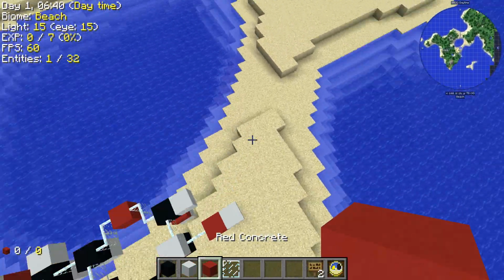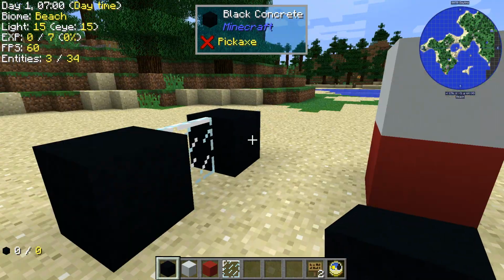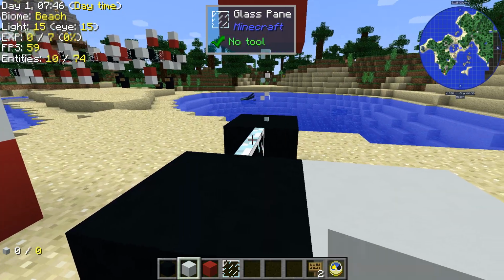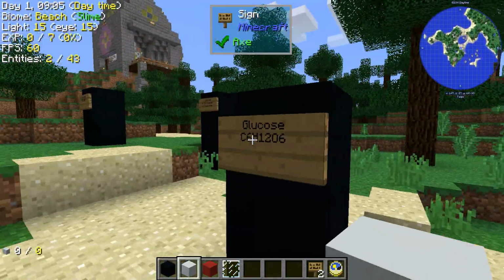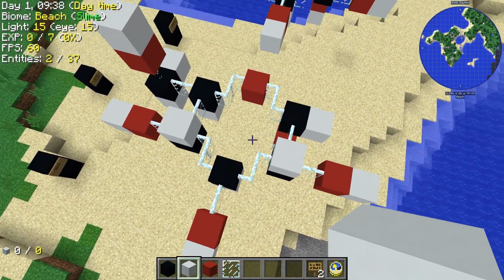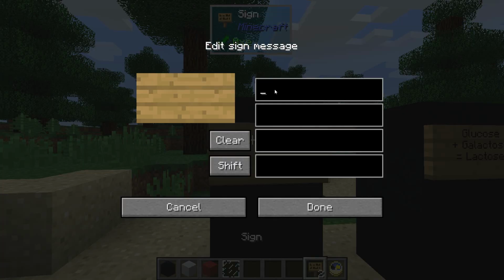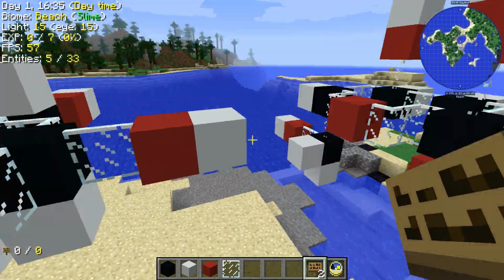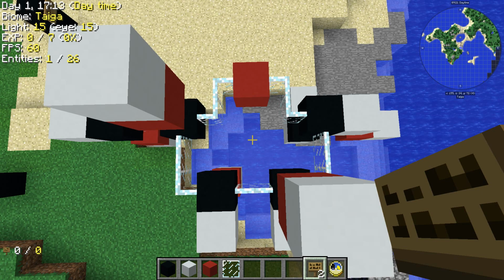Litmus Test: Molecular Structure--Sugars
In the last video I compared the differences between the axe and pickaxe recipes to the structures of two sugar molecules. I made a slight mistake, referring to galactose as lactose. Today I've built you some models of three very common sugars in our diet to show you how molecular structure and properties are like the pickaxe and axe, very different just by moving a few atoms.